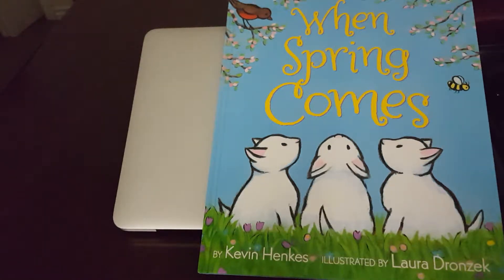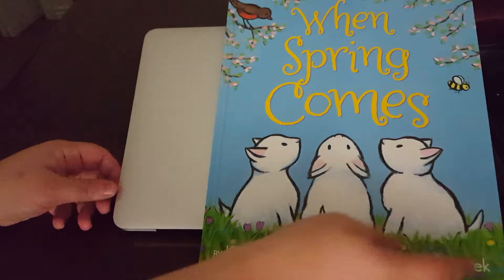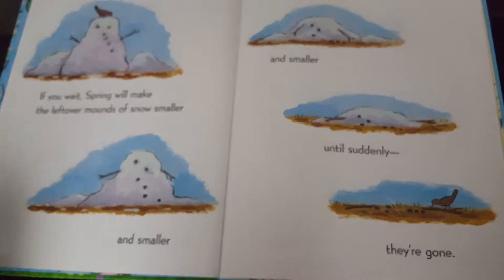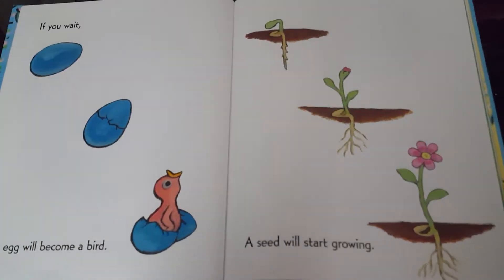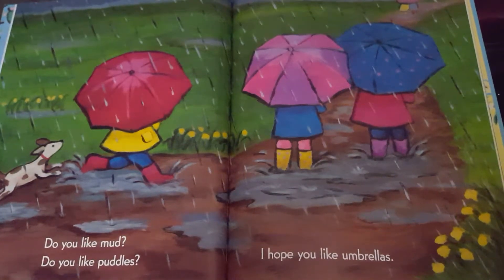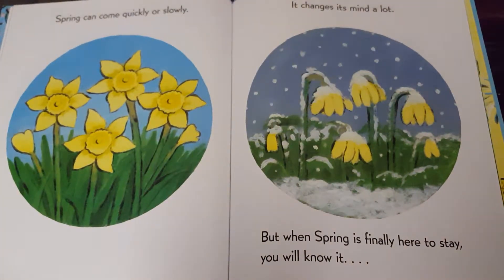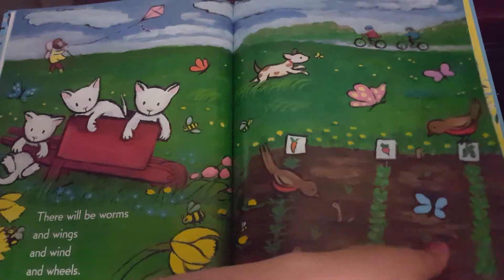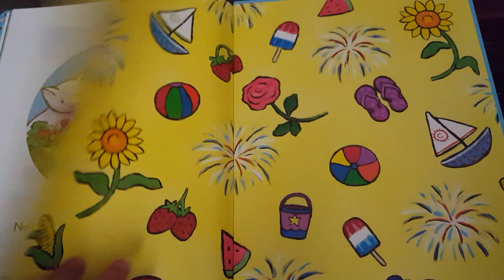Meagan Martin reading When Spring Comes by Kevin Henkes